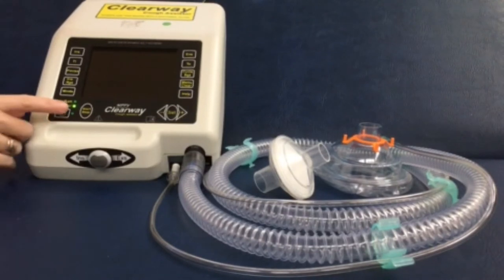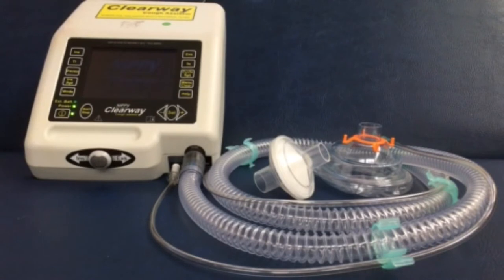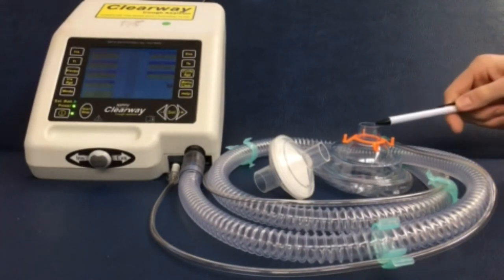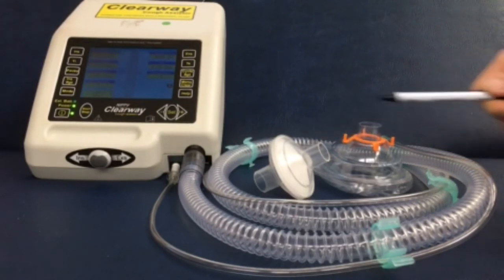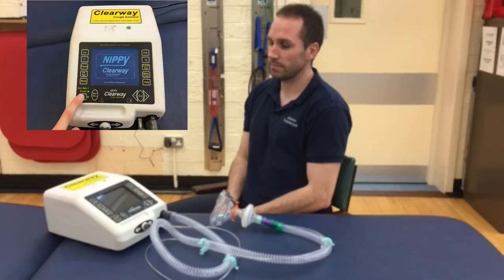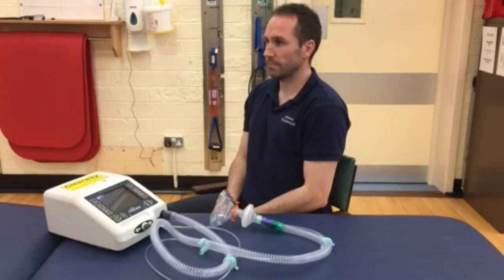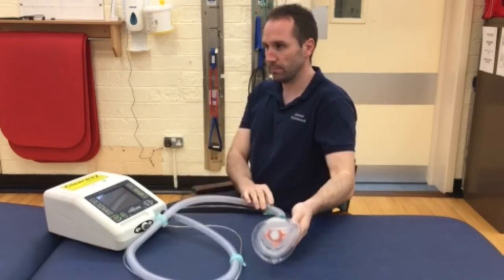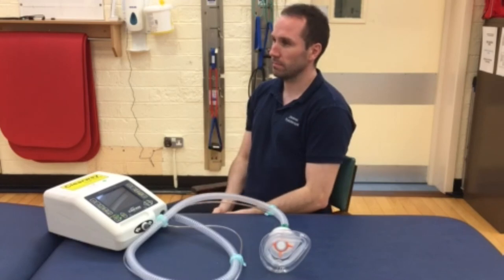Cough Assist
Description